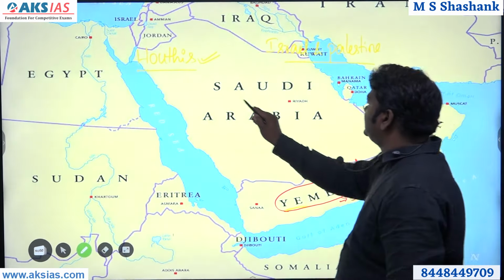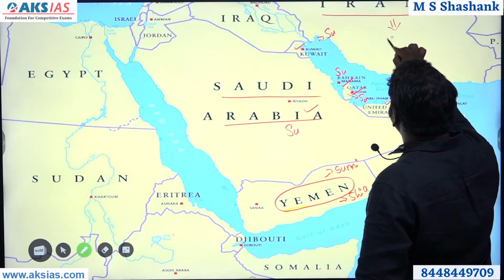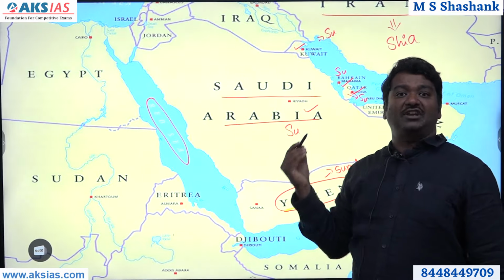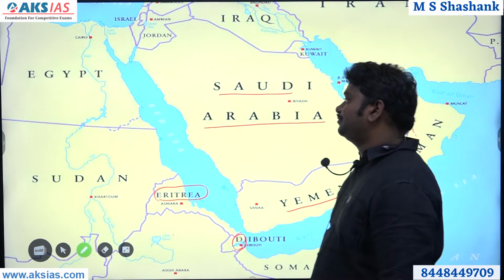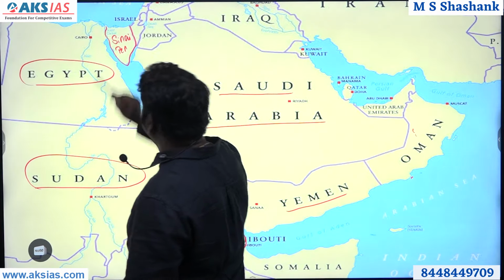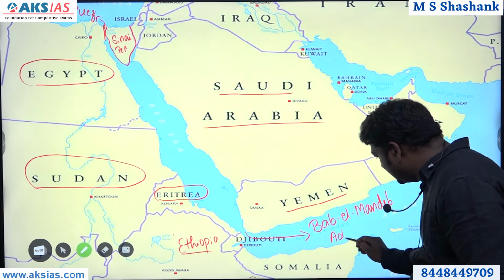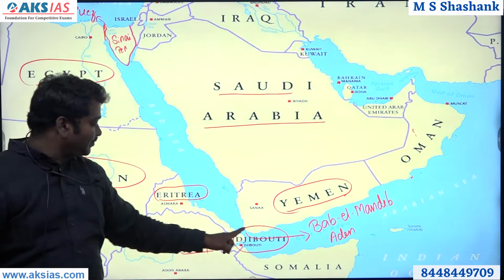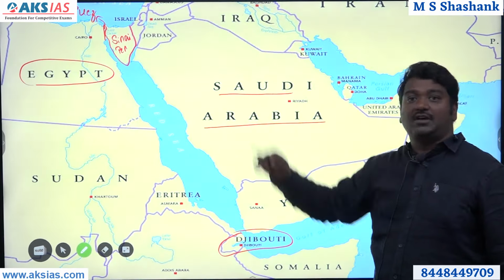Geography Through Maps ఎర్ర సముద్ర మార్గంఅవాంతరాలు(Red Sea Issue) by Mr.Sandeep Mahajan |AKS IAS